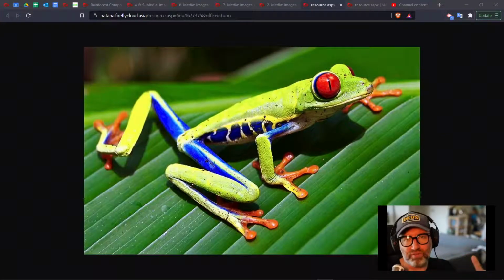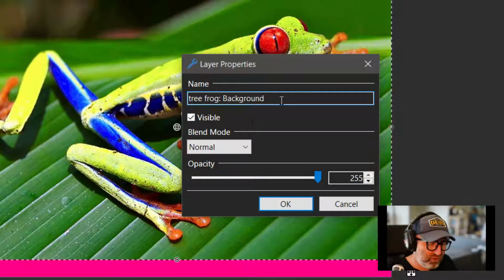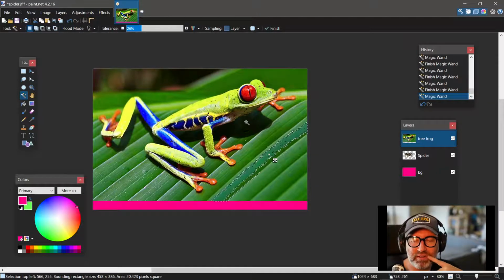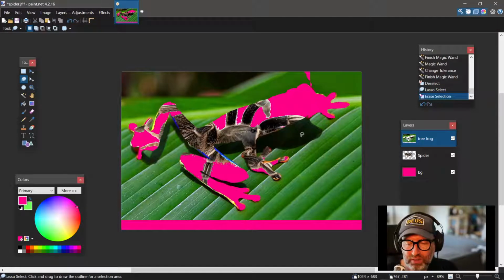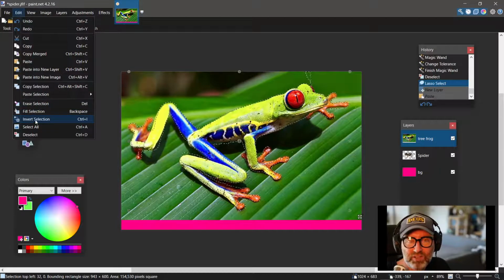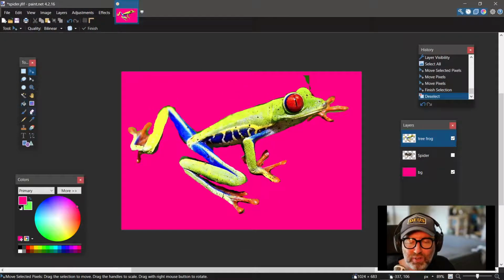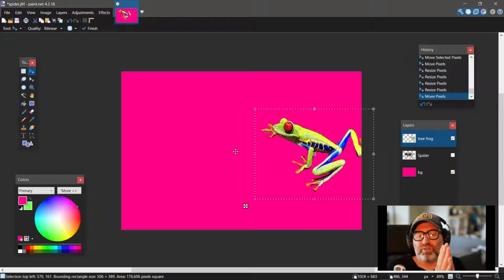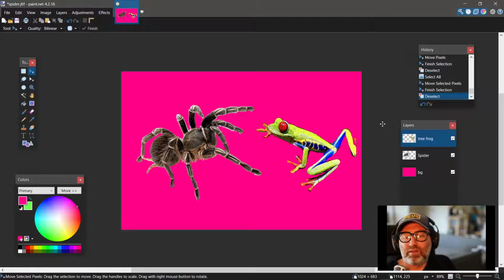Year 5 Paint NET: Learning about layers - Fun with compositions